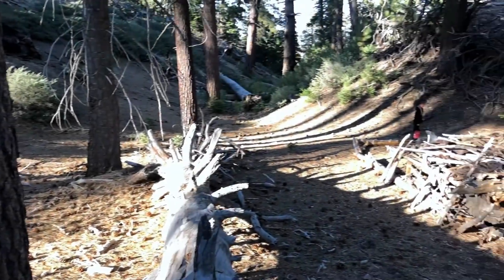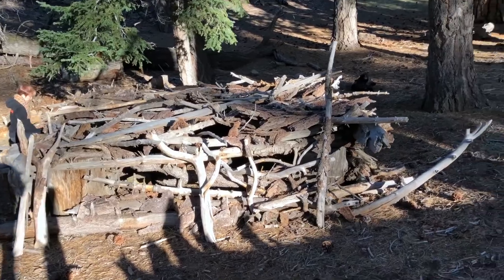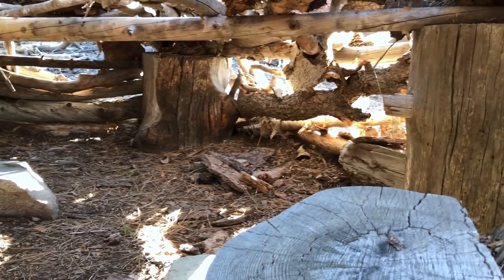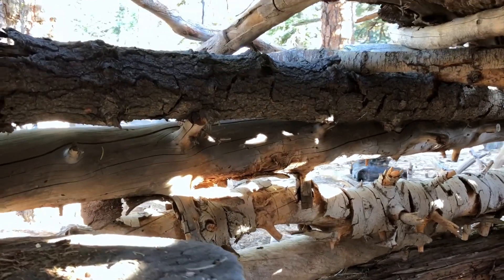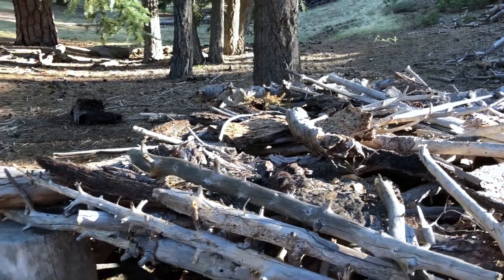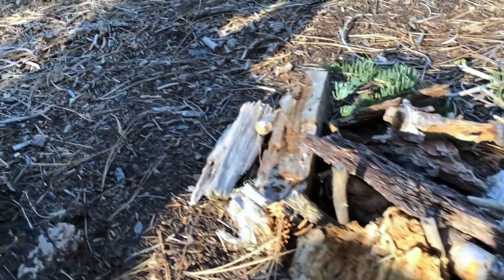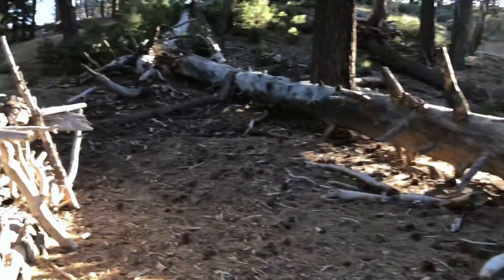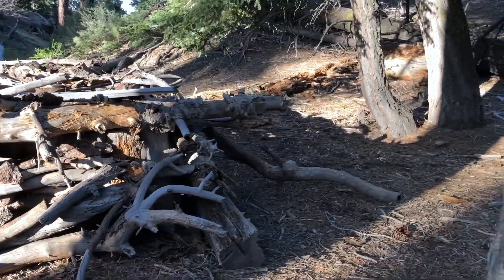Bigfoot Bunker! Think Sasquatch Created it?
Bigfoot Bunker Angeles Sasquatch showed me, how cool is this creation, think Sasquatch made it? This is next to the Pacific Crest Trail... could it be different Pacific Crest Trail hikers adding to this over time? Is this a PCT community project?